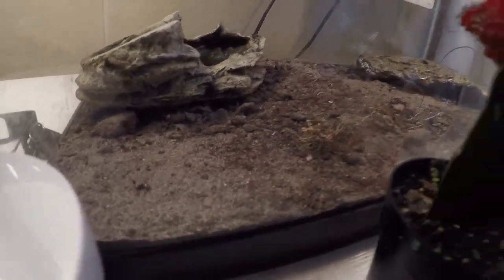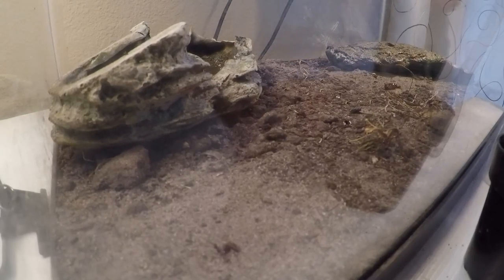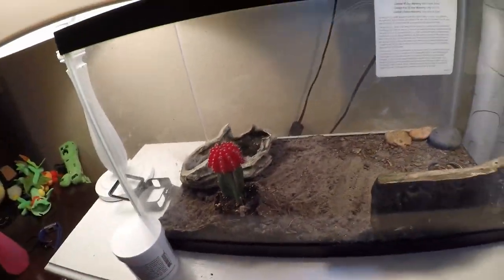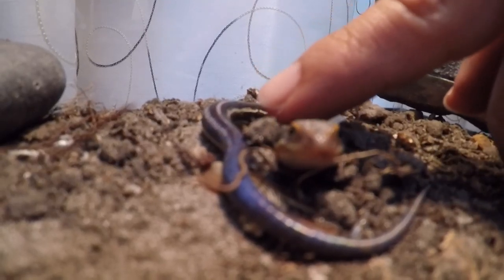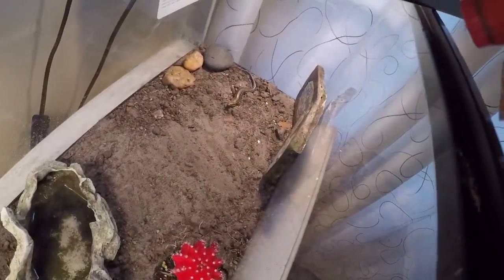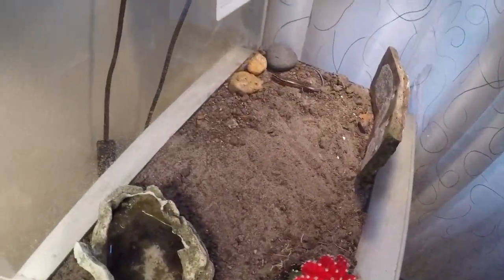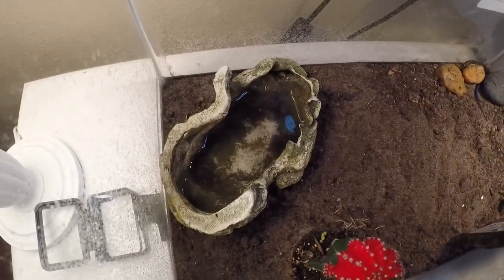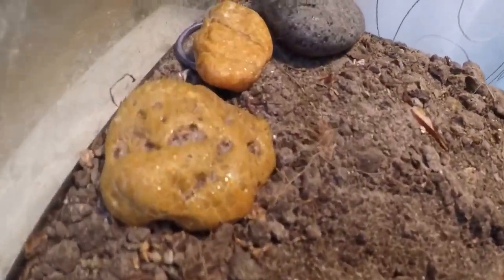Skink Update, Name Reveal, and New Cactus!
A new plant for the skink tank, name reveal, and an update. The skink is still doing good!

& Tobu - Candyland